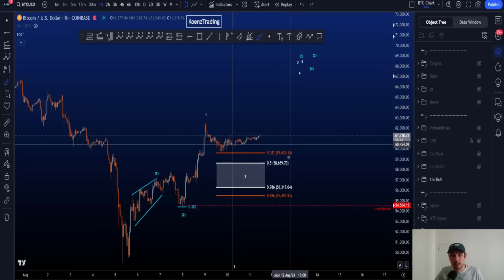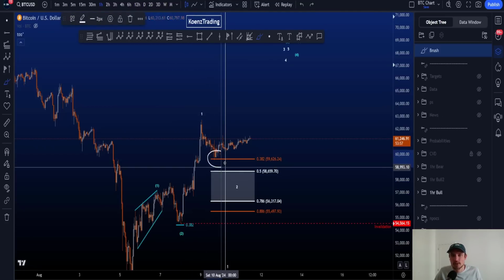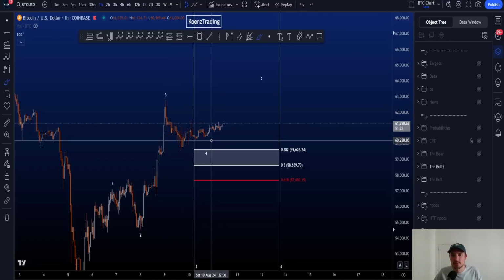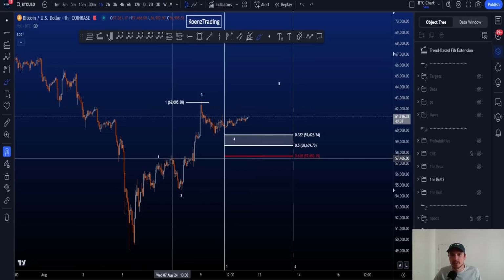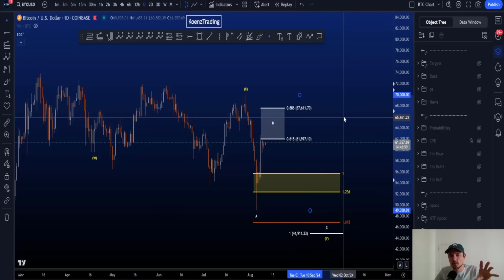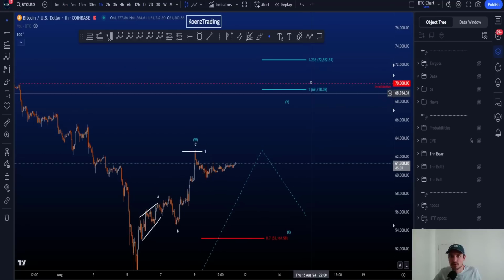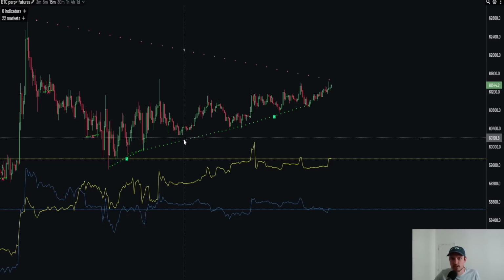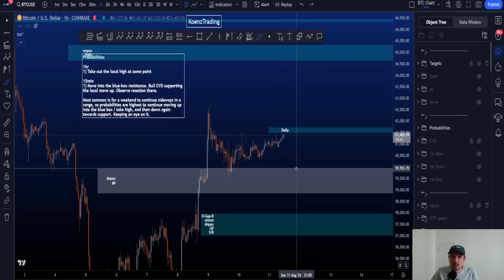Weekend Range Before 65-68k soon..? Watch This | Bitcoin Elliott Wave Analysis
Weekend Range Before 65-68k soon..? Watch This. In this Bitcoin Elliott Wave Analysis I explain what to look for next for the Bitcoin Price. If there's relevant Bitcoin News I'll cover it. Analysis done on timeframes relevant for day trading and swing trading.
🔶Main Trading Platform = BingX - $5000 in bonuses. Over 750 coins to trade. $300 Trading Bonus

▶ TIMESTAMPS
0:00 1hr Bullish Scenario #1 (update)
3:26 1hr Bullish Scenario #2 (update)
7:30 1hr Bearish Scenario (same)
12:04 CVD Divergences (update)
14:47 Probabilities